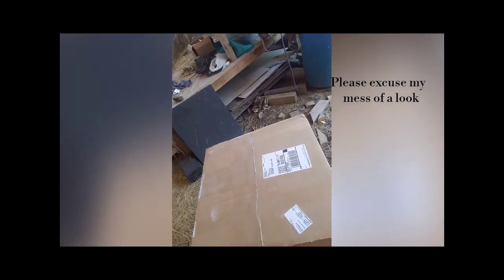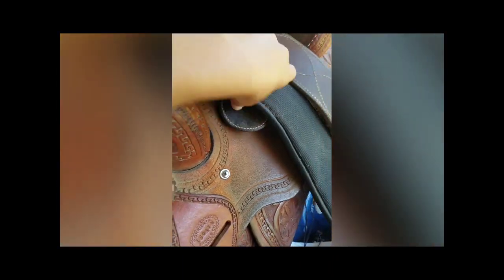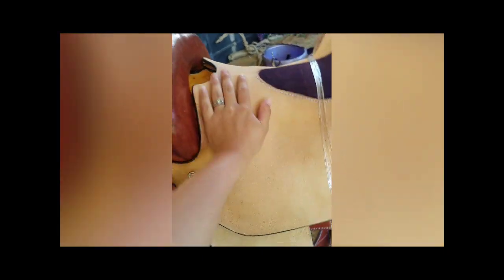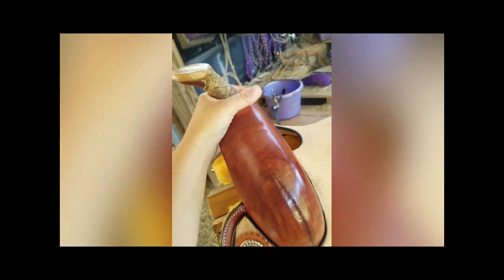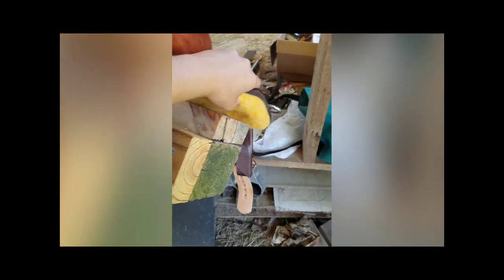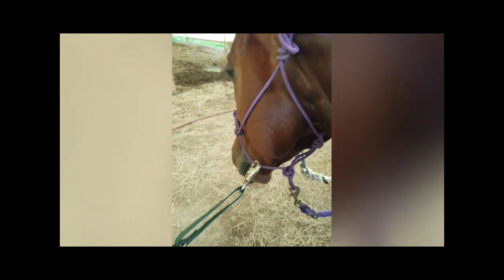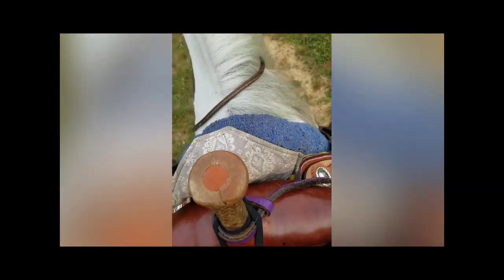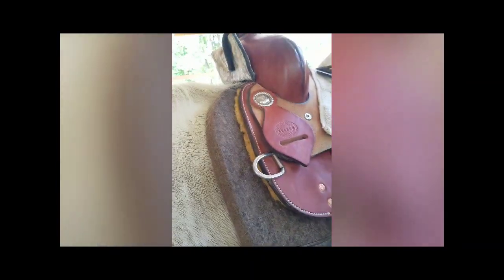💜My New Saddle💜 Corriente Saddle Review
My first ever brand new saddle! Review of the Corriente saddle!

Sphgear.com for the pads I use.